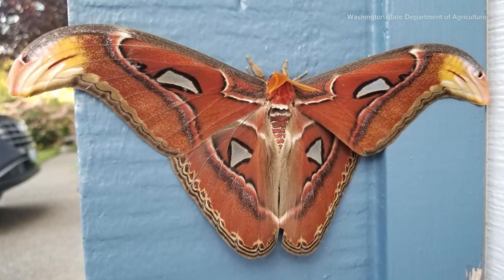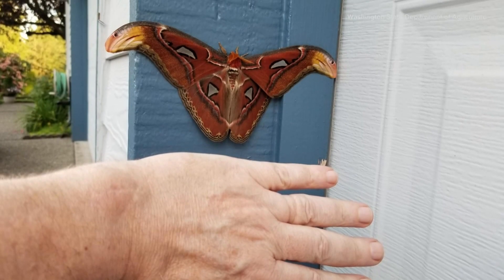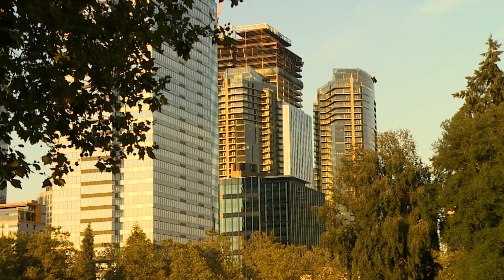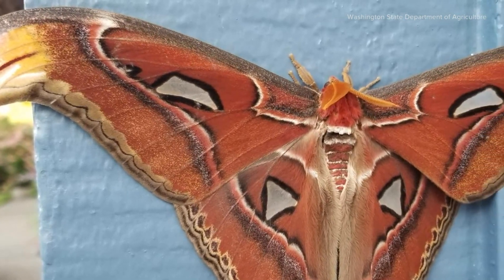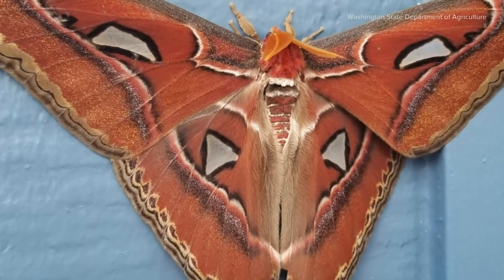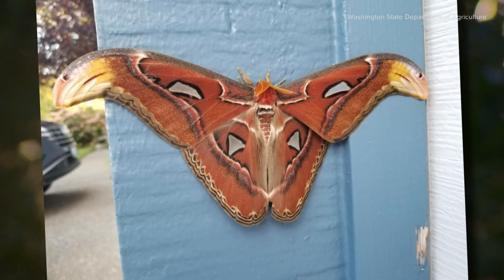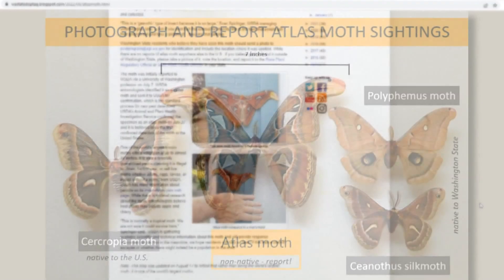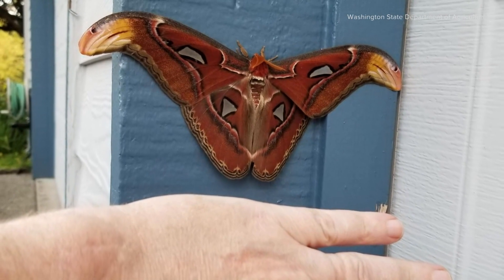Petting Zoo: World's Largest Moth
A large moth was spotted in Bellevue, Washington. The moth is known as the Atlas moth and is estimated at 10 inches across. This big moth is usually known as a native species to Asia.
NewsDepth, a weekly interactive television program produced by Ideastream Public Media, breaks down the biggest news stories into teachable lessons for 4th to 6th-grade students.

NewsDepth is in its 53nd season and has become a trusted and loved free resource for hundreds of teachers across Ohio. The show has also been recognized by industry professionals, having received multiple regional Emmy awards and two gold seals from the Parents’ Choice Awards.